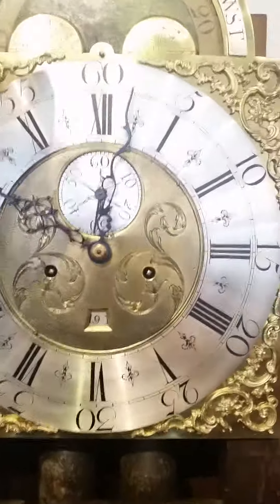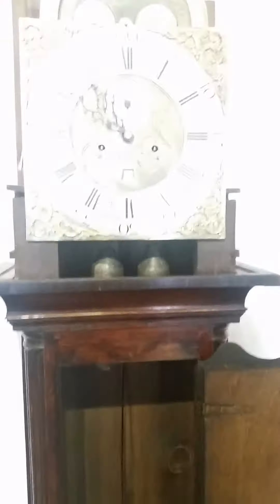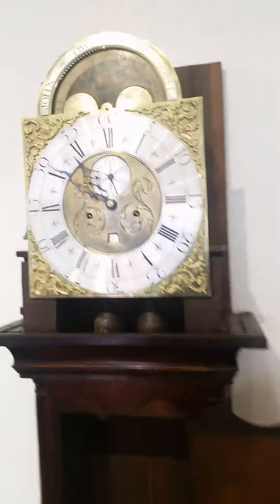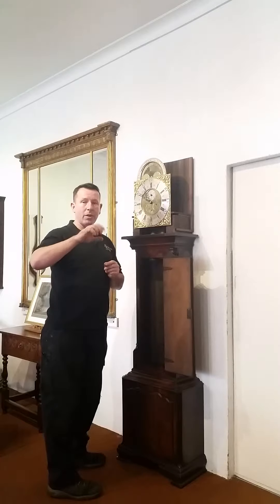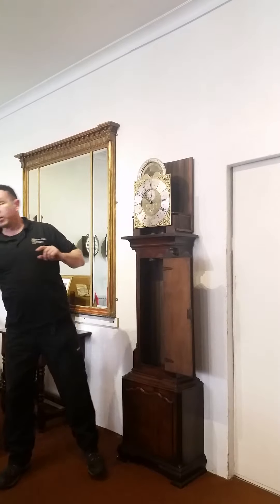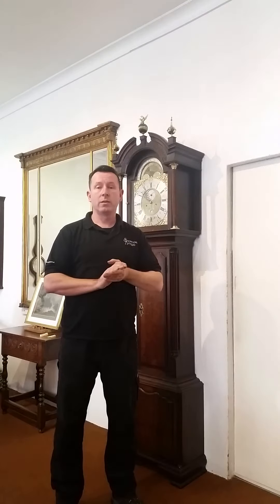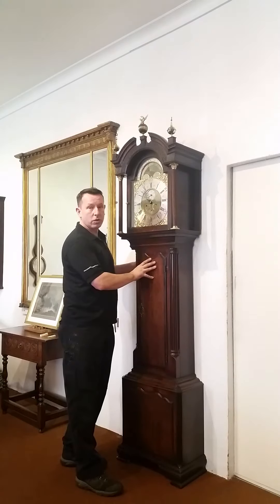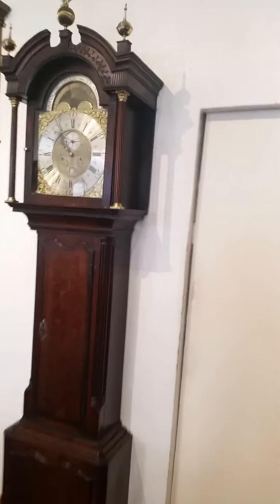Setting up a grandfather clock part 2 .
Part 2 of how to set up a grandfather clock by Snowdonia Antiques.